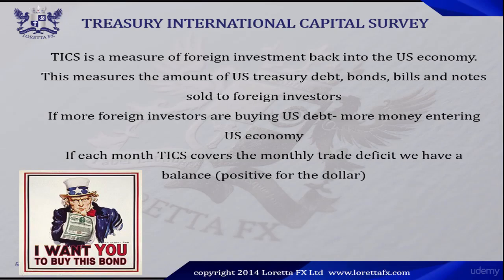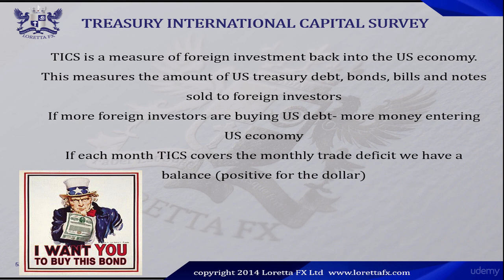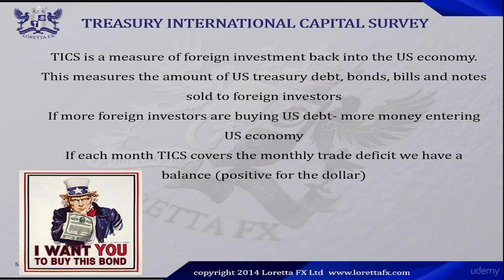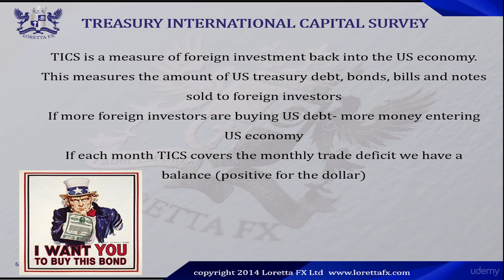Treasury International Survey in Forex | Episode 31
Welcome to Episode 31 of our Forex Trading course! 🎉 In this video, we’ll delve into the Treasury International Survey (TIS) and its significance in forex trading. Understanding TIS data can provide valuable insights into global investment flows and their impact on currency markets.

In This Video, You'll Learn:
🔹 What the Treasury International Survey (TIS) Is and Its Purpose
🔹 How TIS Measures Foreign Investment in U.S. Assets and U.S. Investment Abroad
🔹 The Impact of TIS Data on Currency Values and Forex Markets
🔹 How to Interpret TIS Reports and Their Market Implications
🔹 Comparing TIS with Other Investment Indicators Like Capital Flows
🔹 Real-Life Examples of TIS Data Influencing Forex Market Movements

Understanding the Treasury International Survey will enhance your ability to analyze global investment trends and make more informed trading decisions. This episode is perfect for traders looking to integrate investment flow analysis into their trading strategy